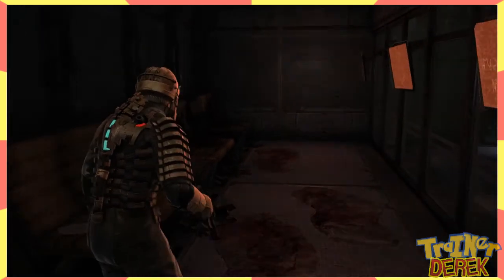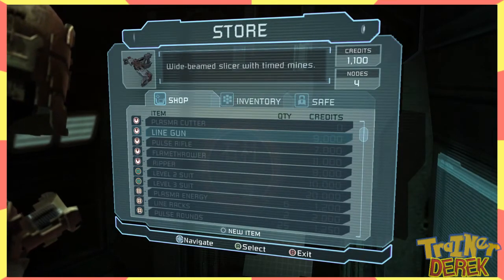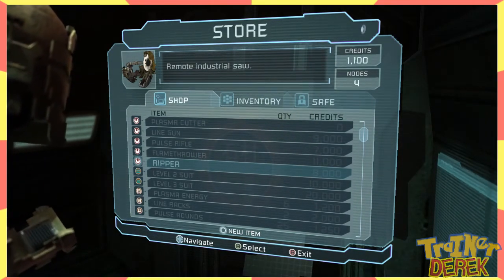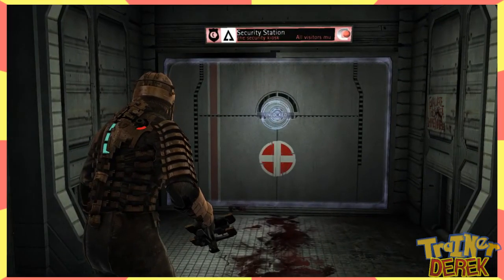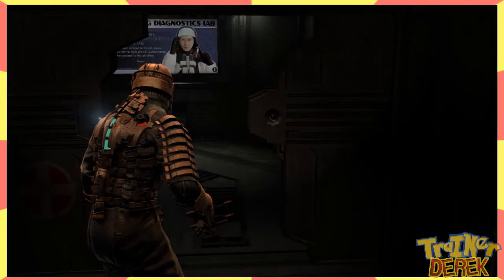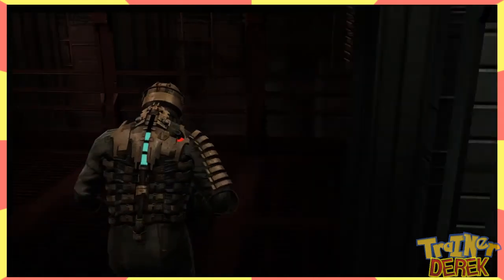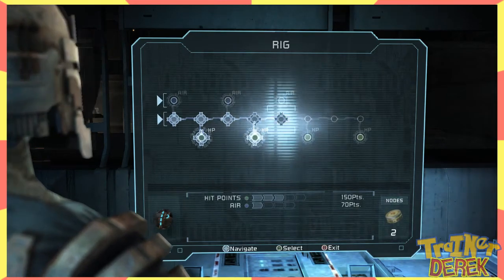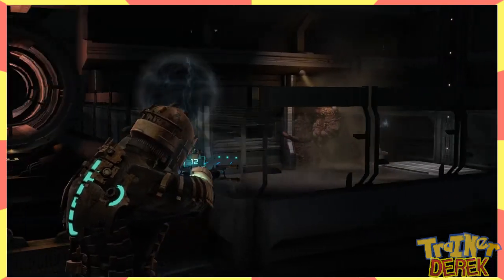BOBA FETT PARADOX | Dead Space - Part 24 - TrainerDerek Plays